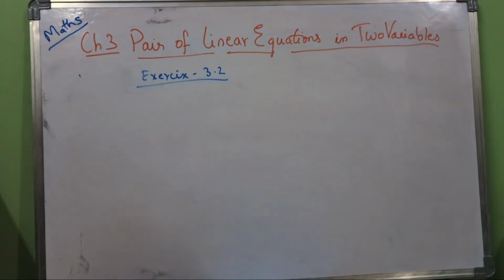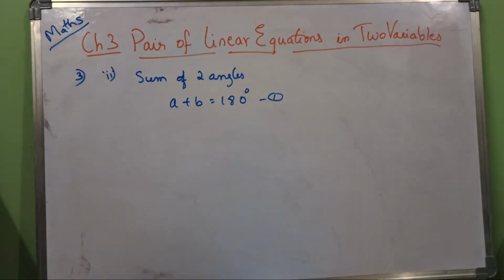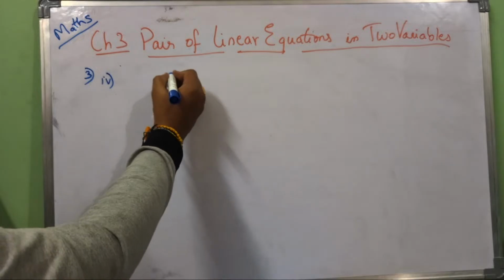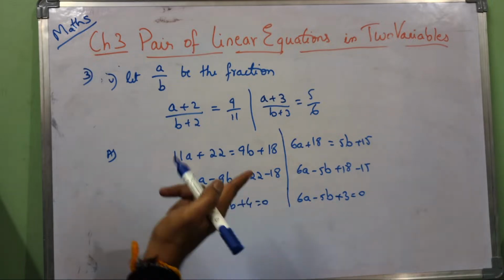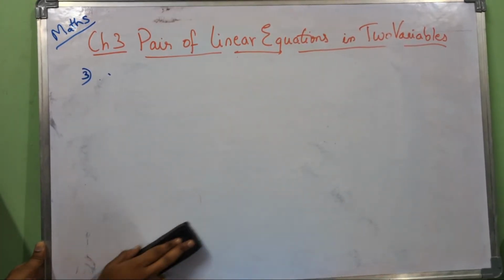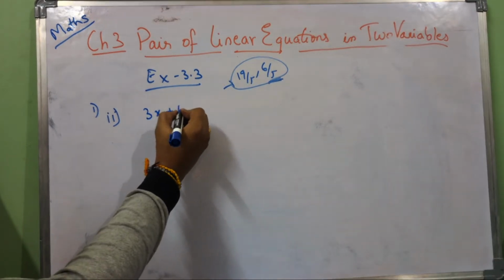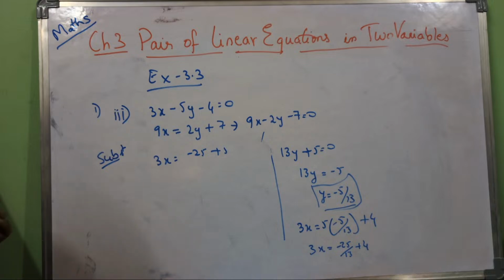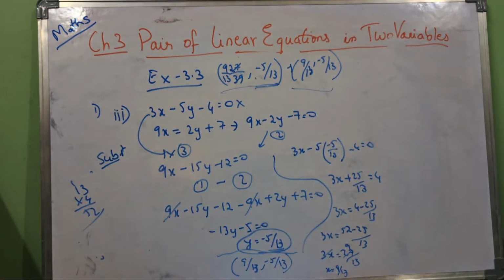Pair of Linear Equations in Two variables All questions live part-2